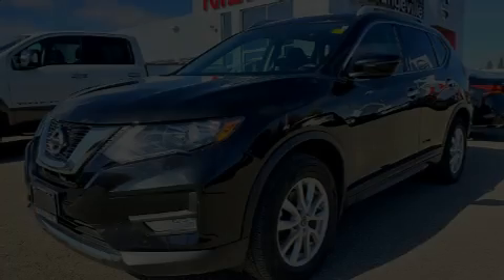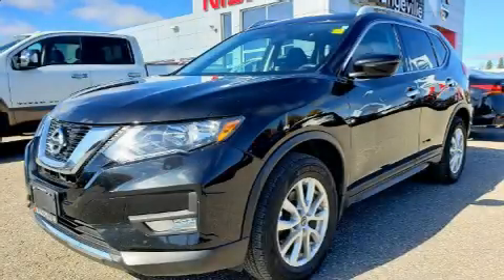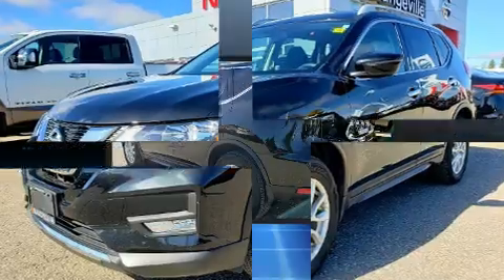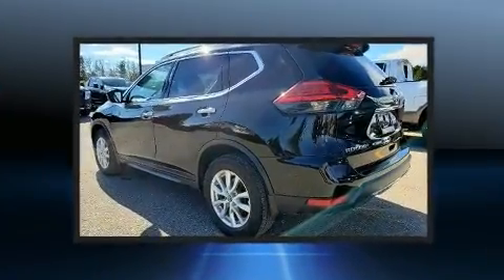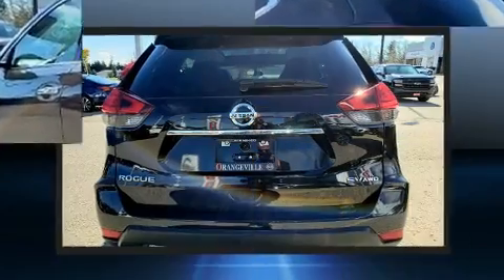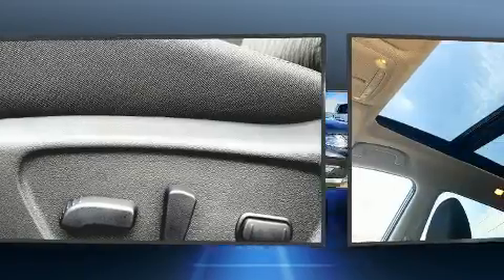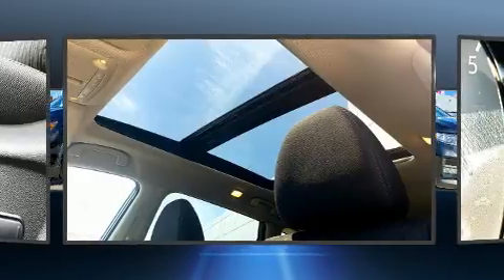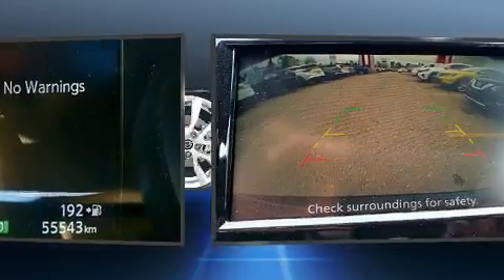2017 Nissan Rogue SV AWD Panoramic Roof 55K.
Orangeville Nissan
633224 Hwy 10

Discerning drivers will appreciate the 2017 Nissan Rogue. Smooth gearshifts are achieved thanks to the efficient 4 cylinder engine, and for added security, dynamic Stability Control supplements the drivetrain. Top features include front bucket seats, a tachometer, a trip computer, heated seats, tilt and telescoping steering wheel, heated door mirrors, an overhead console, and 1-touch window functionality. Nissan also prioritized safety and security by including: head curtain airbags, front side impact airbags, traction control, brake assist, a panic alarm, and 4 wheel disc brakes with ABS. Sophisticated all wheel drive assures superb handling in any weather condition. We have the vehicle you've been searching for at a price you can afford. Stop by our dealership or give us a call for more information.